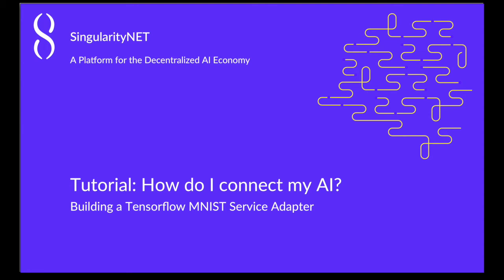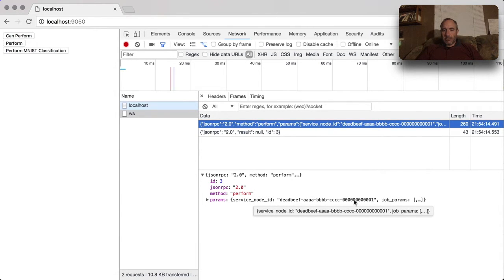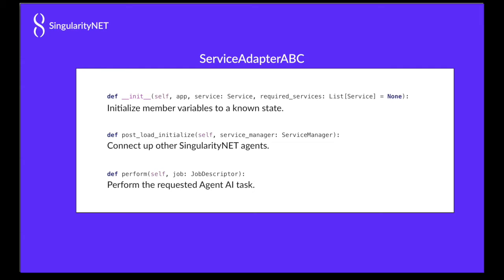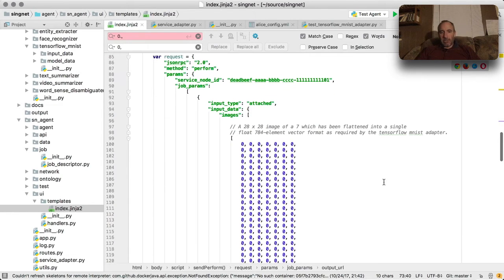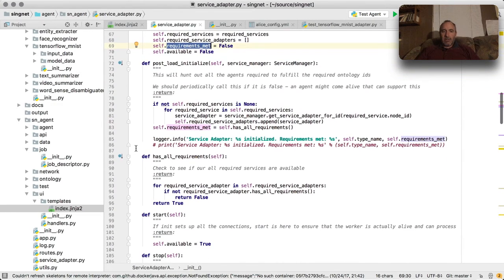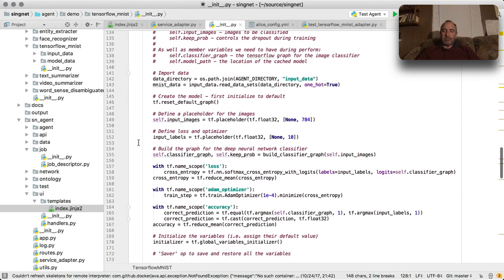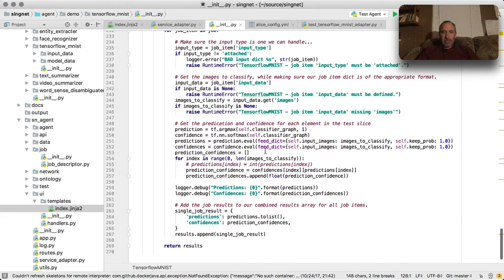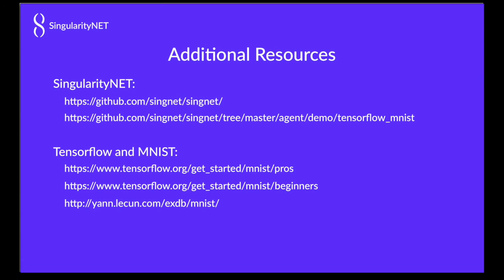SingularityNET MNIST Tutorial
This tutorial shows how to integrate any new AI code or system with the SingularityNET architecture.

The tutorial uses the Tensorflow MNIST AI code from the Tensorflow tutorial, Deep MNIST for Experts, as an example.

However, the tutorial focuses on the integration of Artificial Intelligence, in general. So a deep understanding of Tensorflow is not necessary to follow this tutorial.